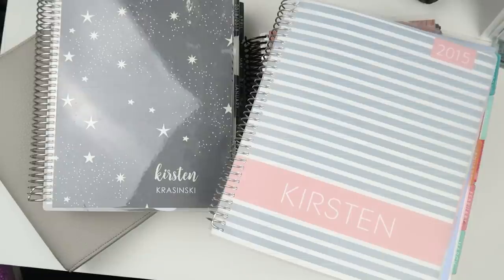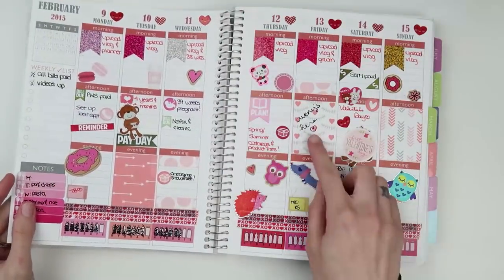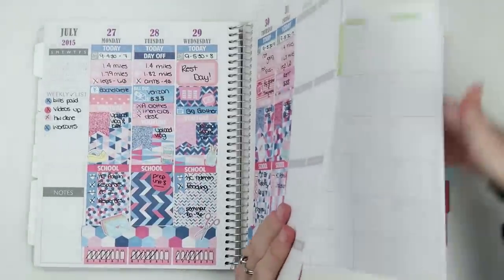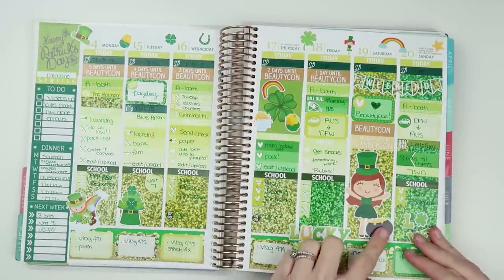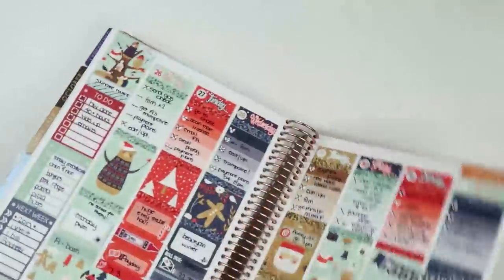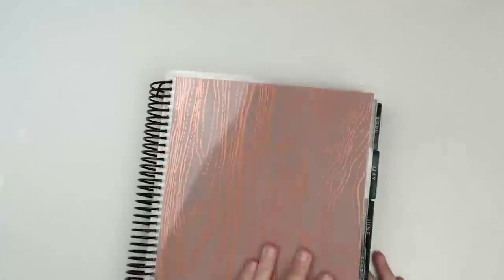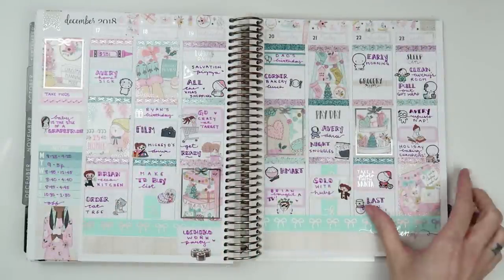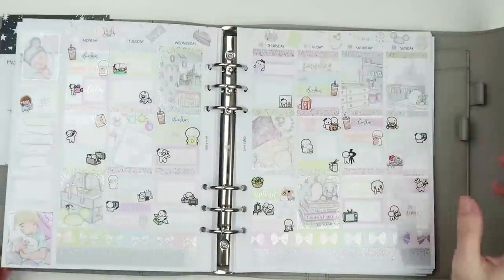Planner Throwbacks | Let's Look At ALL My Spreads!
I'm sorry that for half of this video I was just speechless, ogling over my past spreads but these all seriously brought back so many memories. I hope you enjoyed nonetheless! Let me know if you have any other planner video ideas for me in the comments below.

TOOLS USED:
White Out

HOW I FILM MY VIDEOS:
Camera Option 1
Camera Option 2 (Current Camera!)
Memory Card